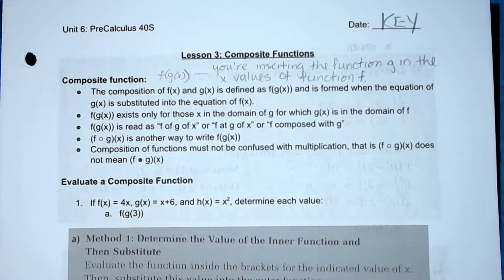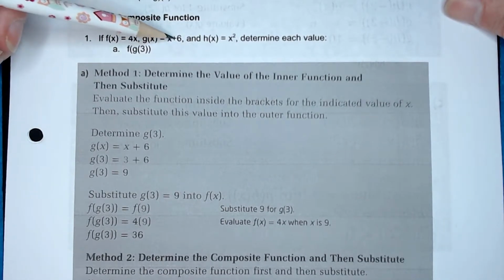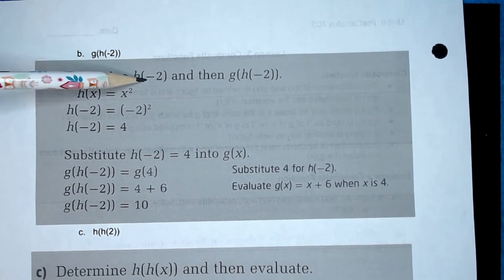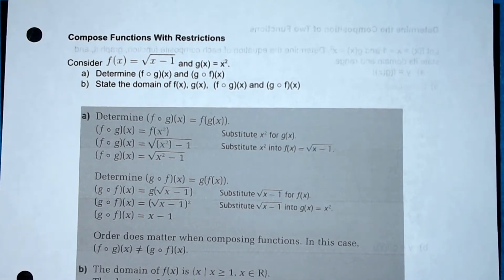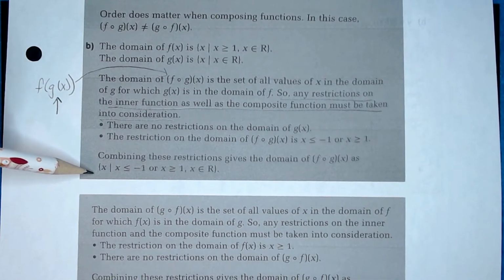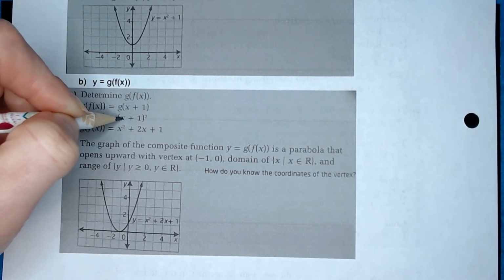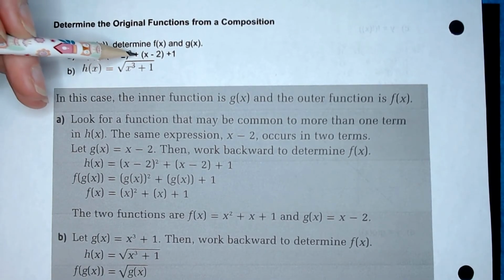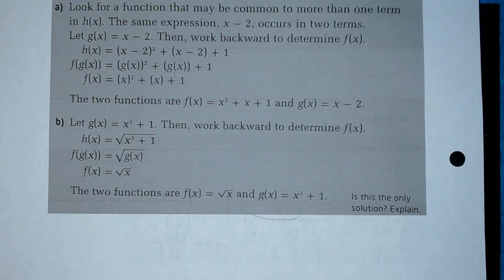Unit 6 - Lesson 3 - Composite Functions